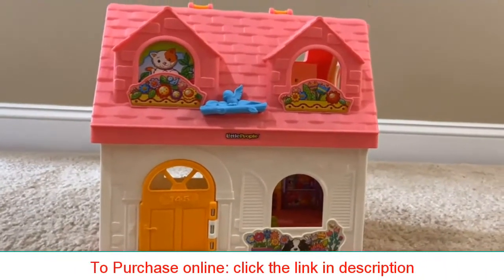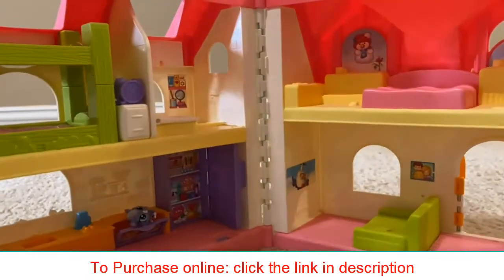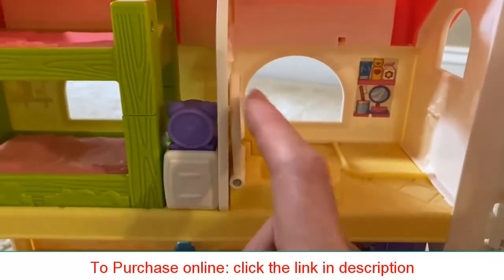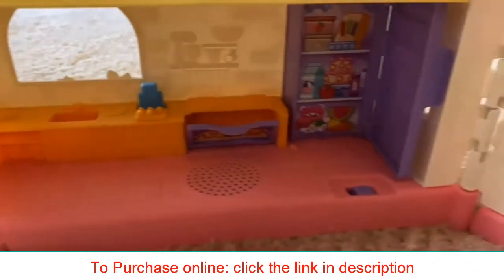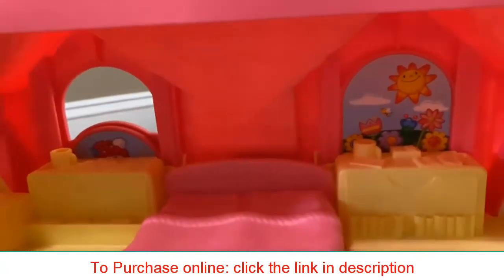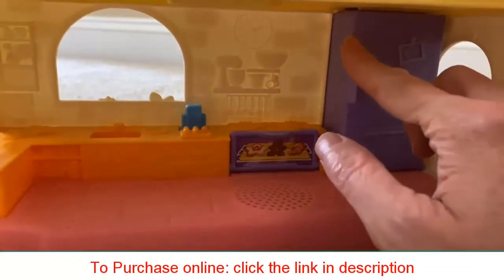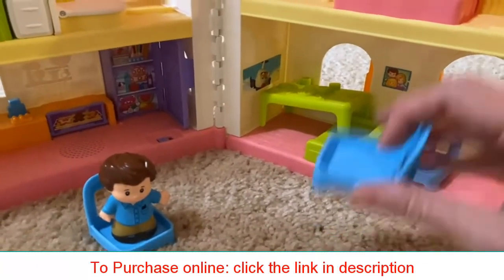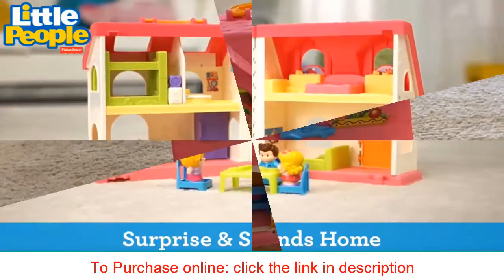Fisher Price Little People Surprise and Sounds Home Playset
Fisher-Price Little People Surprise & Sounds Home [Amazon Exclusive]
Welcome to the Little People Surprise & Sounds Home. It’s one busy, happy home – and it's filled from floor to ceiling with great learning & fine motor activities for your toddler! The day starts when you press the alarm clock to flip Emma out of bed and hear fun sounds like “Rrring!” and “Time to get out of bed, sleepyhead!” Slide the bluebird to see the kitty pop up in the window on one side – and what the weather’s like on the other. Lift the toilet lid to hear it flush (whoosh!) & activate other silly sounds & phrases. Open the oven & refrigerator doors – see the lights go on & hear fun phrases. Press the music player for 4 fun songs – feel free to dance along!. And when it’s time for bed, put Mom, Dad, and Emma in their beds, close up the house (everything is stored inside), and say “goodnight” until next time. With the Little People Surprise & Sounds Home, you can bring all the fun, sounds, and joy of a real home right to your house. Or grab the handle and take it with you on the go-go-go.